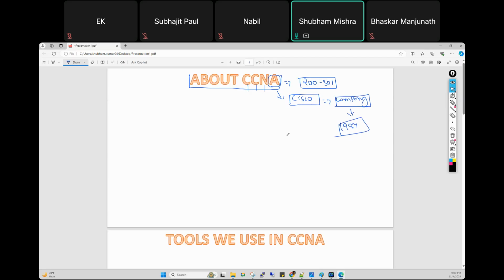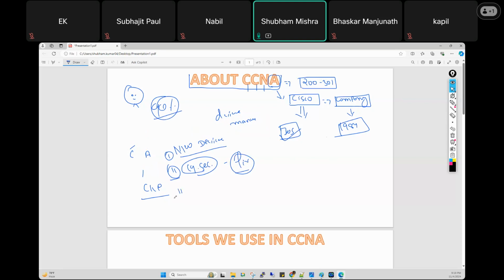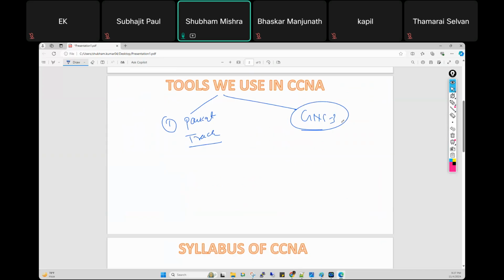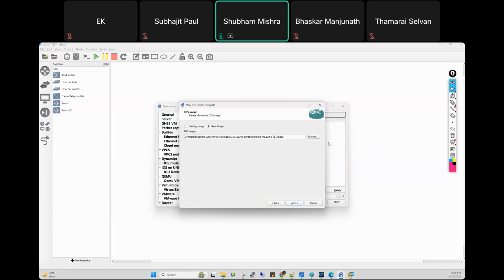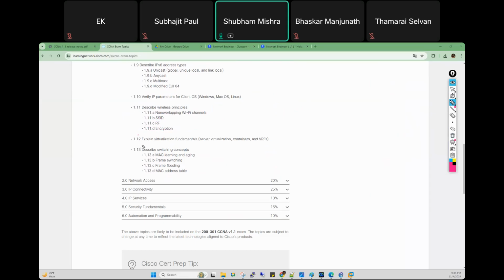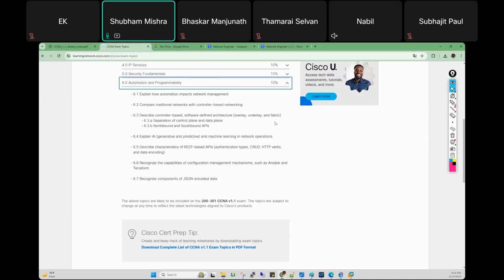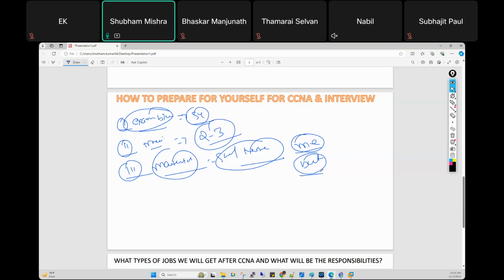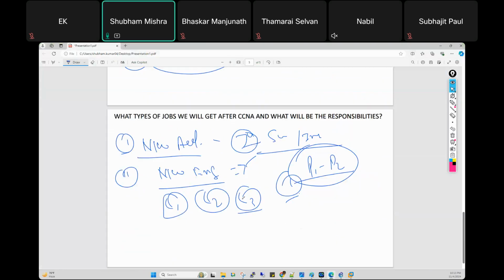CCNA - SYLLABUS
Unauthorized sharing or recording is prohibited. This is only for paid Students.